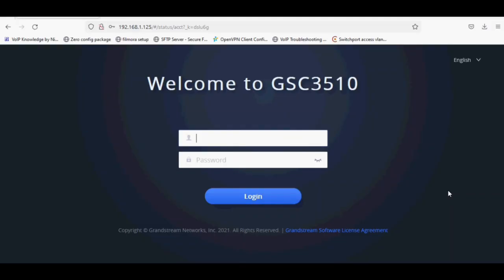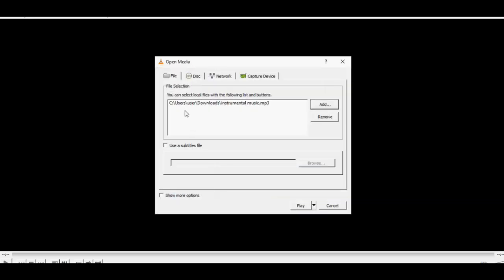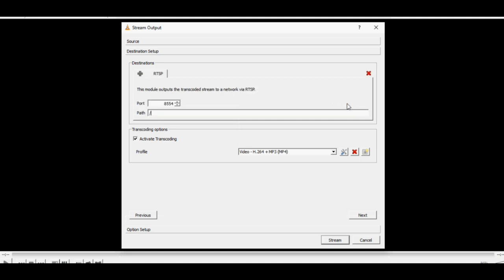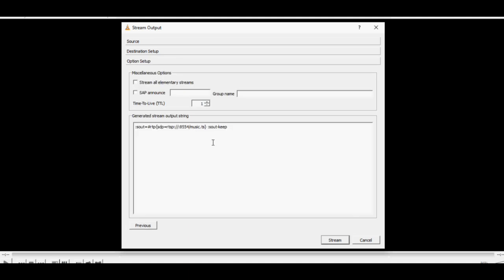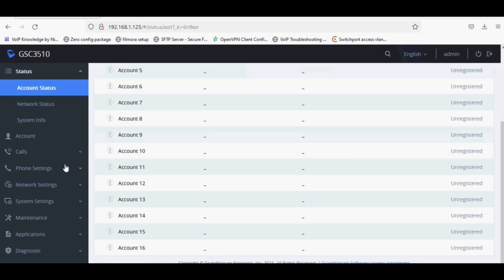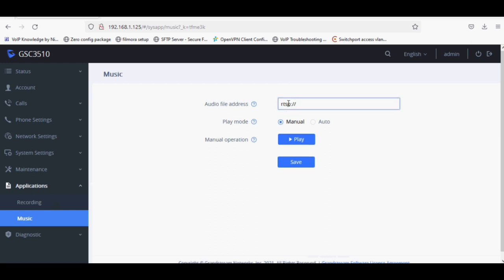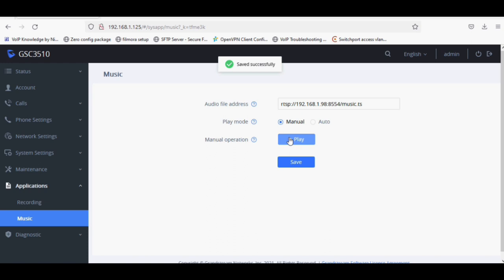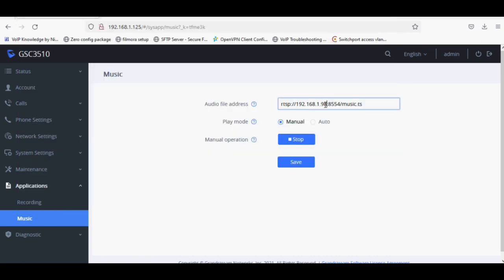Play music on Grandstream speaker GSC3510 using VLC media player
Hello Everyone, and welcome back to VoIP Knowledge!

Greetings!

In this video I am showing you, how to stream live music from VLC Media Player to Grandstream GSC3510.

This procedure can be applied to multiple deployed GSC3510 speakers to run the background music like for example Hotels, Airports, Classroom.

VLC Media player version must be 2.2